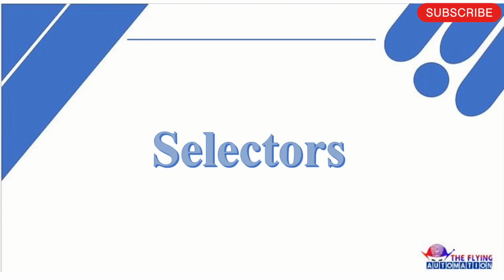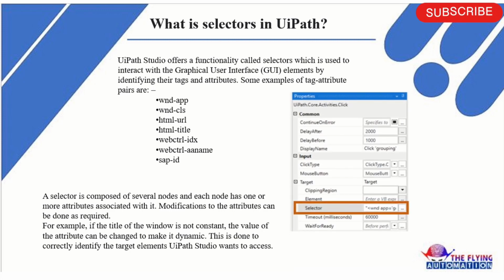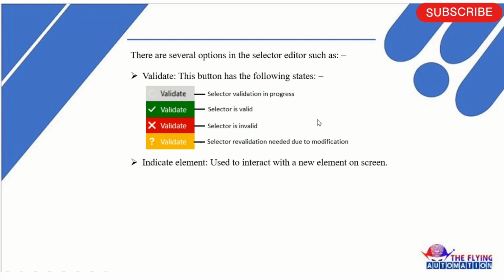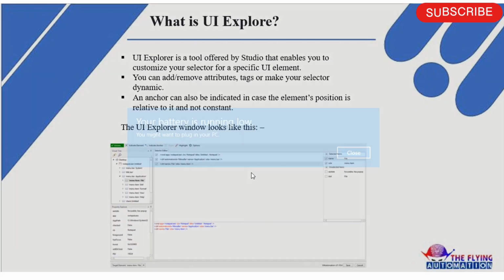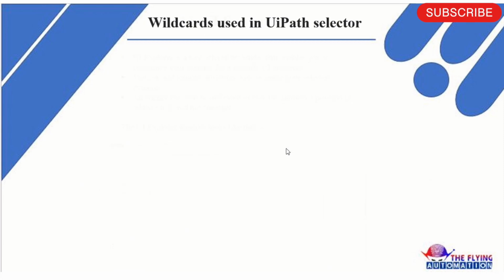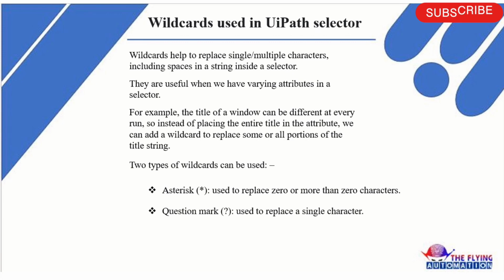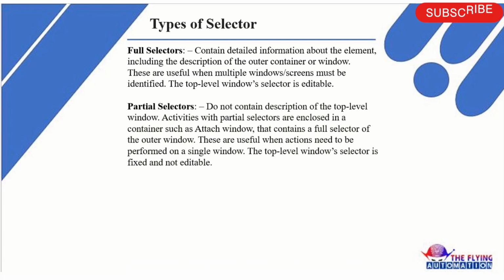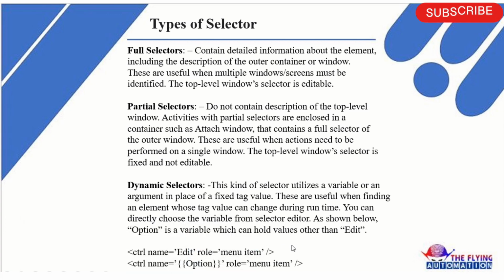Selector|Types of Selector|Full Selector|Partial Selector|Dynamic Selector|Uipath|UIPATH Tutorial-46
Video Agenda: Selector ||Types of Selector ||Full Selector ||Partial Selector|| Dynamic Selector||Uipath||UIPATH Tutorial - 46